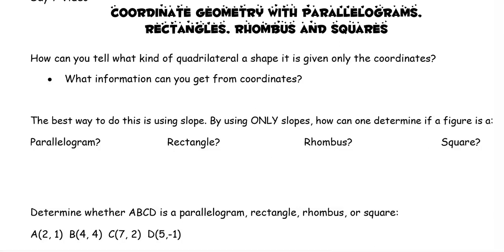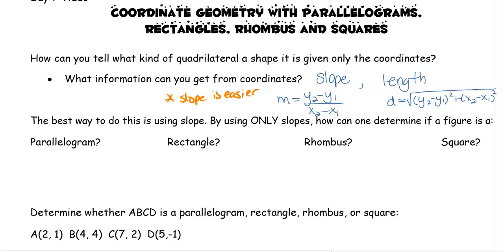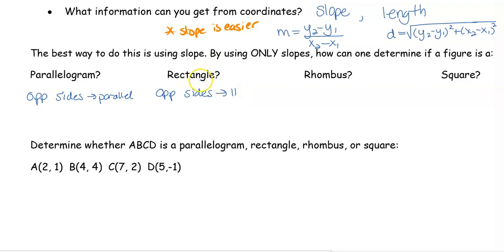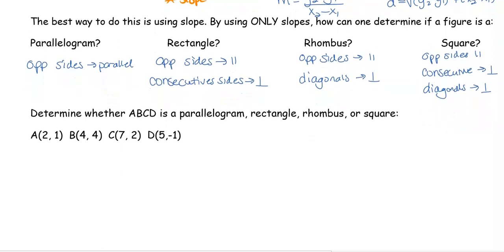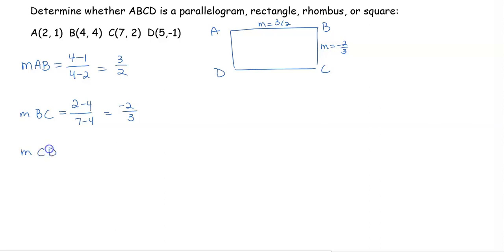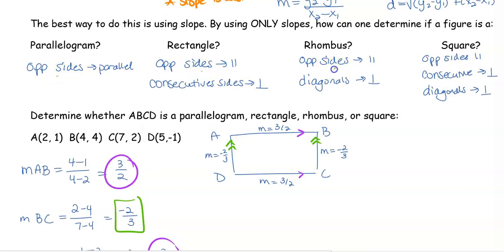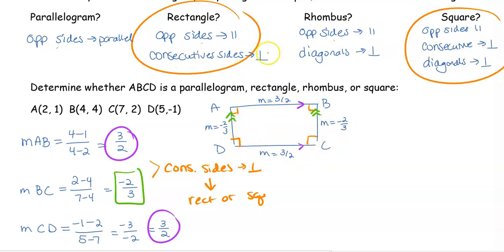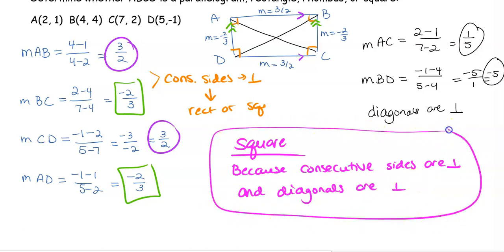Coordinate Geom with Quad 2021